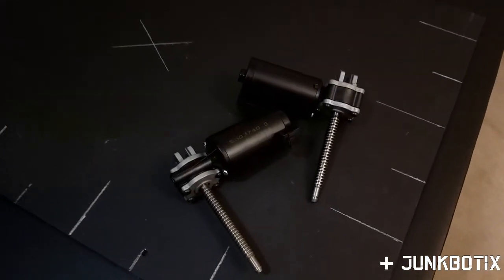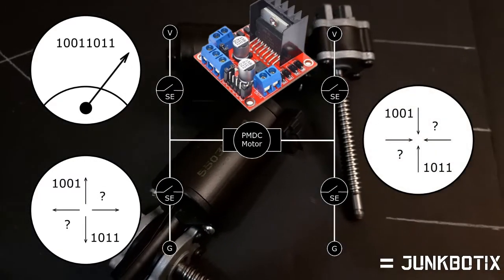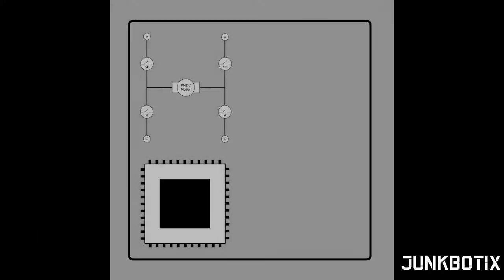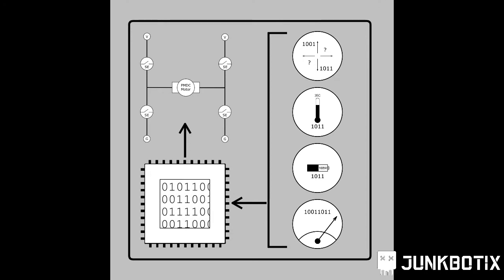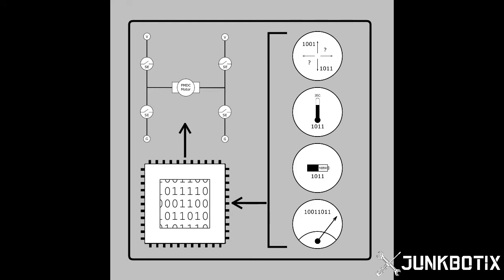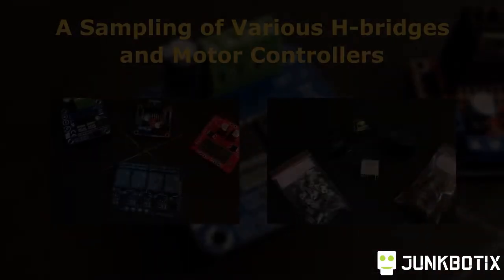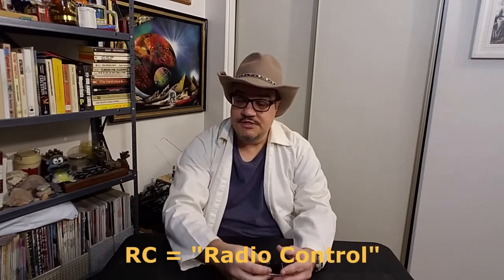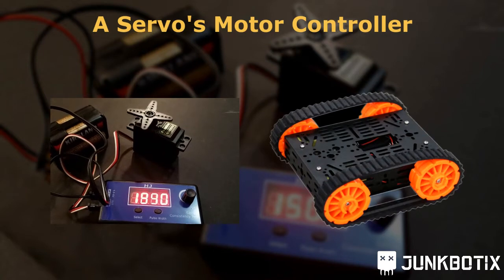Build A "Follow-Me" Robot - Part 3 - Controlling Your Motors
Controlling the motors of your "follow-me" robot is just as important as
selecting the right motors and batteries.

Once you know what motors and batteries to use, as I showed in Part 2, you'll then have the information needed to select a properly sized controller for your motors, whether that is an H-bridge, or something more complex.

--- Attributions ---